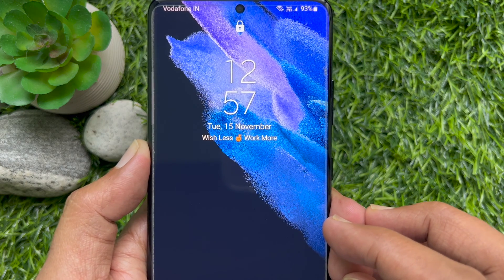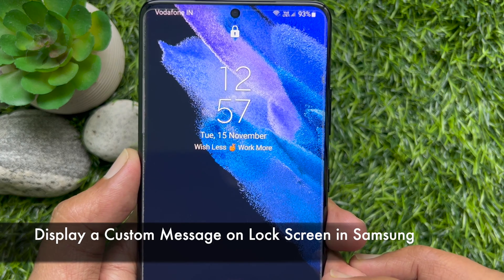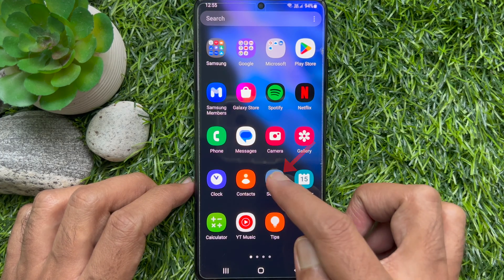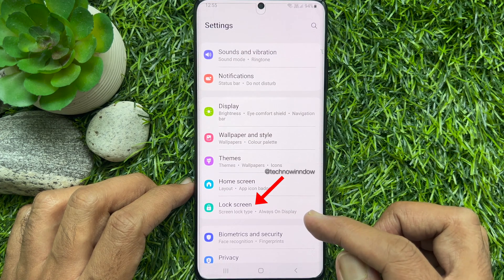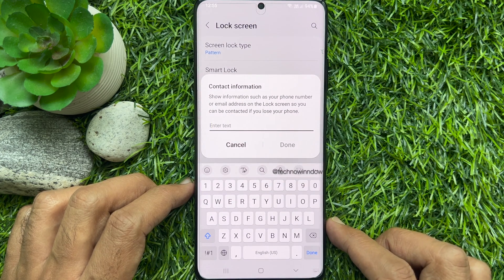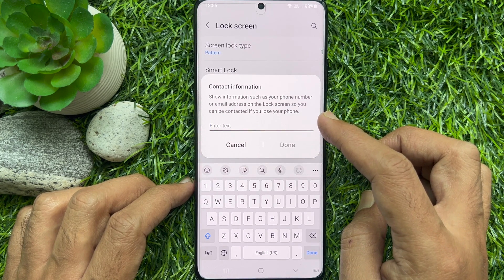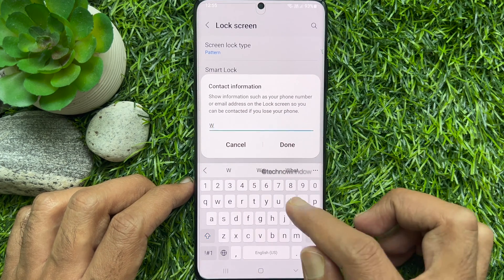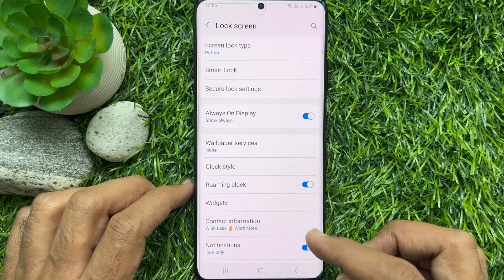How to Display a Custom Message on Lock Screen in Samsung Smartphone